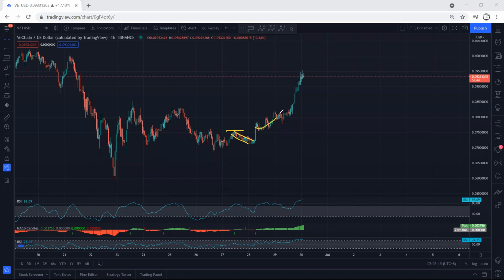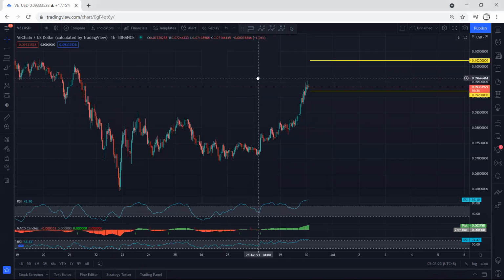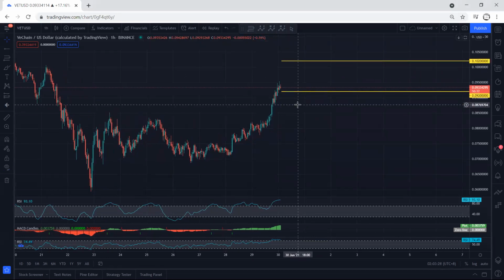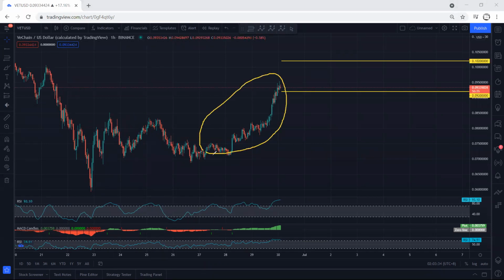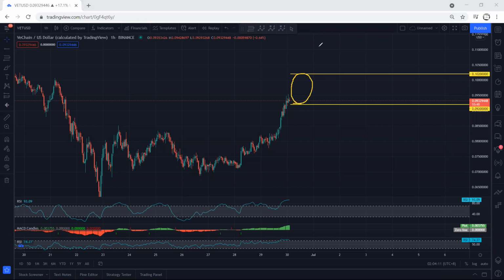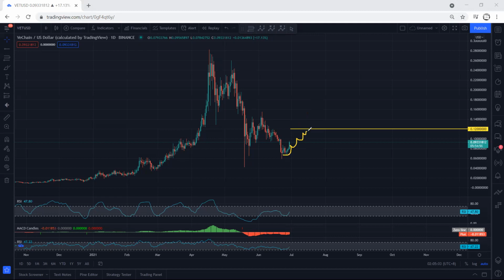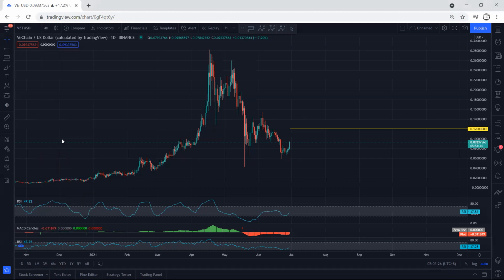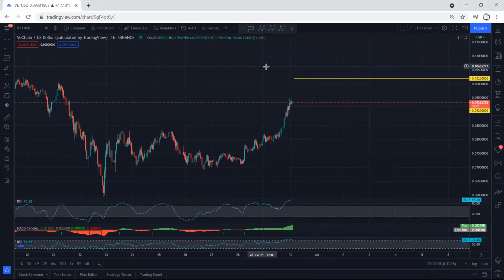VET - VeChain Technical Analysis for June 30, 2021 - VET